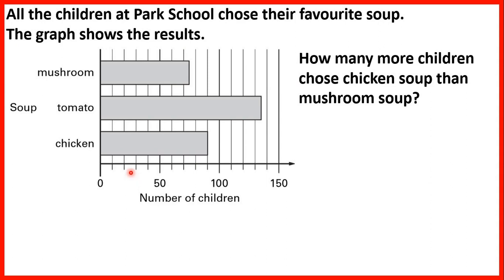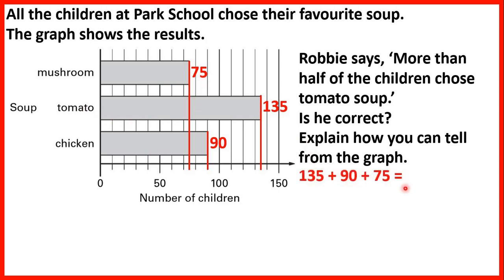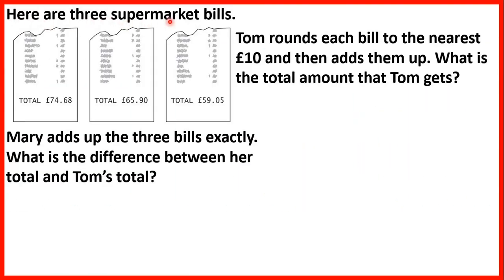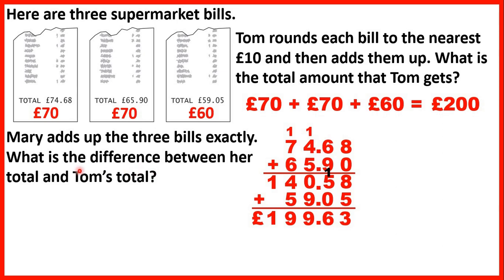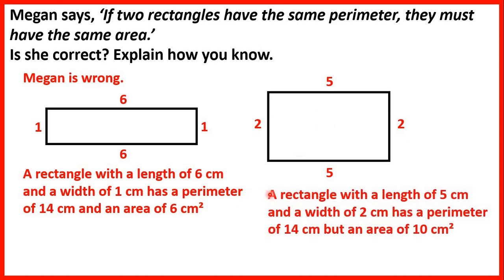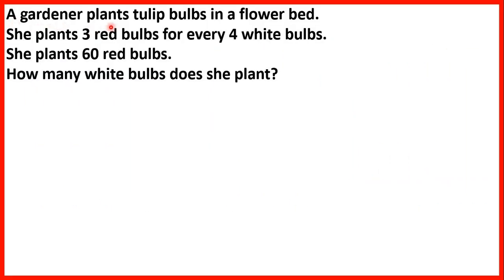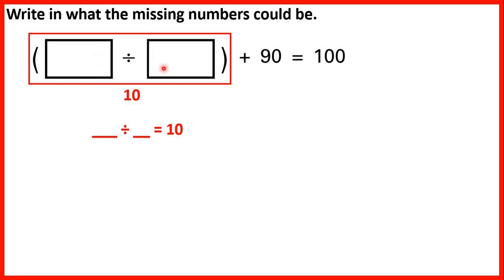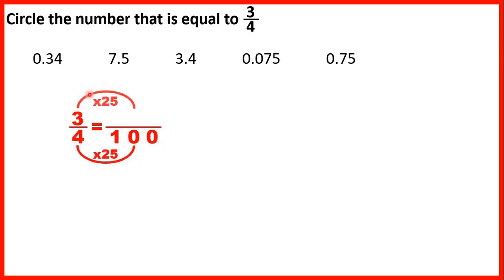Gold Reasoning Test 51